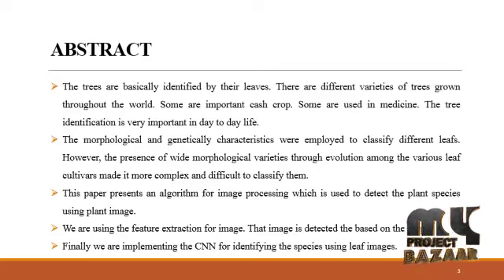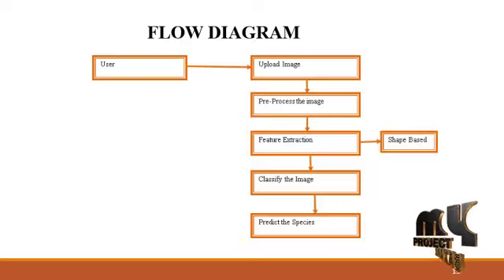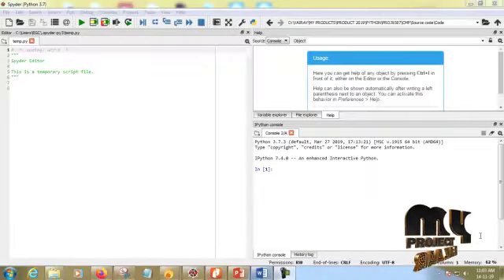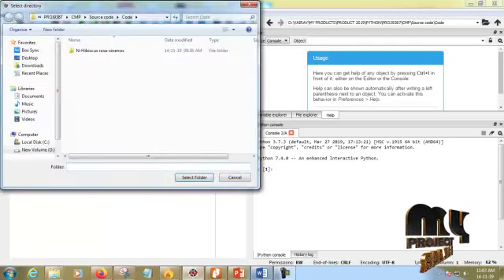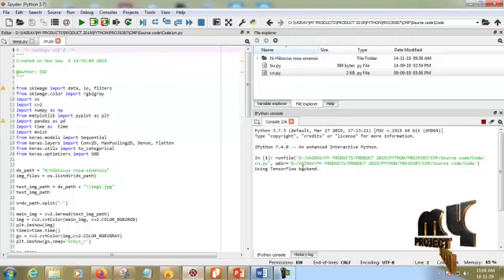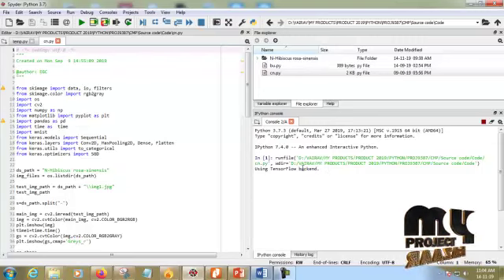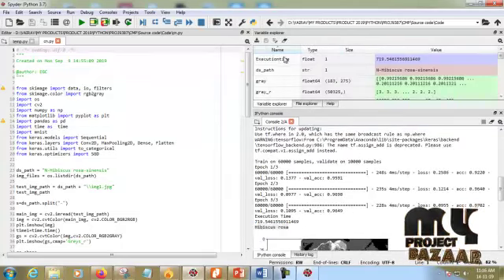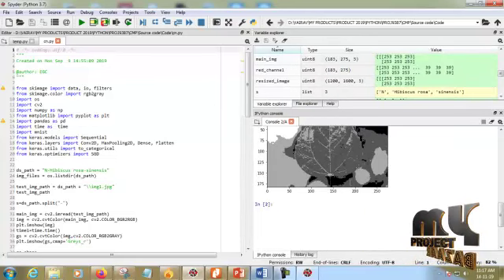Python To Identify Tree Species with Highly Similar Leaves Based on CNN MyProjectBazaar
ABSTRACT Image  identification  technology  has  great  significance  for  forestry  production  and  forestry .  Highly  similar  object  identification  tasks,  such  as  tree  species  with  similar  leaves,  are extremely challenging.  Simply  using  typical Convolutional Neural Networks  (CNNs)  or  simply  adding more  convolutional  layers  still  performs  poorly  in  the  above  tasks.  In this paper,  we  present  a  novel attention mechanism to enhance the CNN for identification of tree species with highly similar leaves. This paper  presents  a  highly  discriminative  network,  namely  attention  branch  based  convolutional  neural (ABCNN),  to  better  distinguish  the  differences  between  leaves  features.  Firstly,  we  proposed  a novel  structure,  in  which  an  attention  branch  is  added  in  all  block  layers  of  network  besides  the  typical normal branch. Secondly, our attention branch adopts a condensation process to obtain a region of interest (ROI)  from  global  information  of  input  and  designs  a  reconstruction  process  to  amplify  the  features difference to focus on the ROI. Thirdly, we design a fusion process, which carefully combines the attention branch  with a normal  branch  to  improve  the  network  performance  in  the  training  process.  The  proposed ABCNN  is  tested  on  special  dataset  of  Leaf snap  with  highly  similar  tree  leaves.  Our approach achieved 91.43% classification accuracy, which is higher than previous methods. Furthermore, ABCNN is also tested on  general  data  set  of  SVHN  and  obtains  98.27%  classification  accuracy,  which  is  the  most  competitive when  considering  the  lower  computational resources  for  ordinary  applications.  Both above demonstrate the discrimination and robustness of the proposed method.

Get Discount @
include content

Including Packages
* Base Paper
* Complete Source Code
* Complete Documentation
* Complete Presentation Slides
* Flow Diagram
* Database File
* Screenshots
* Execution Procedure
* Readme File
* Addons
* Video Tutorials
* Supporting Softwares

Specialization
* 24/7 Support
* Ticketing System
* Voice Conference
* Video On Demand *
* Remote Connectivity *
* Code Customization **
* Document Customization **